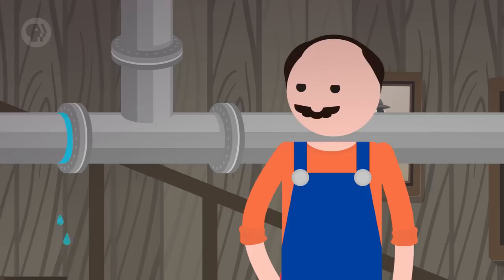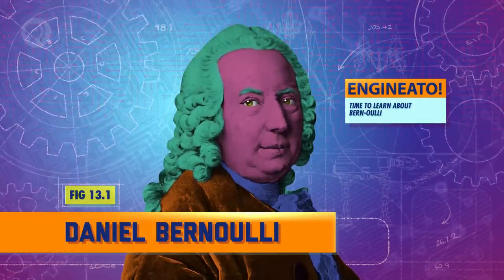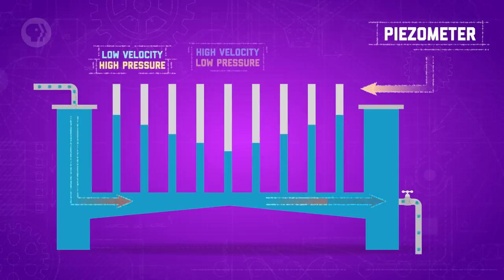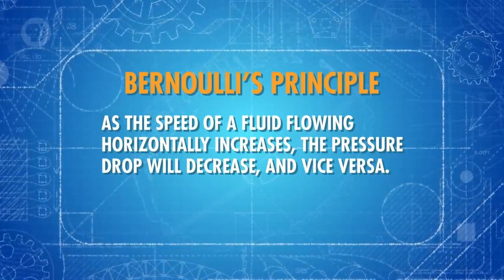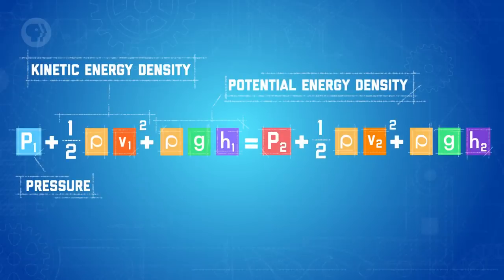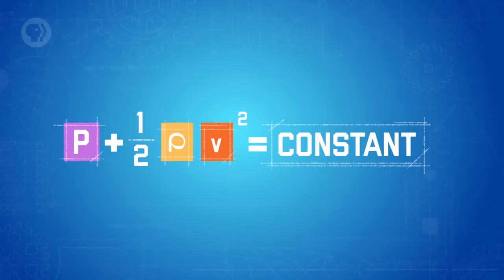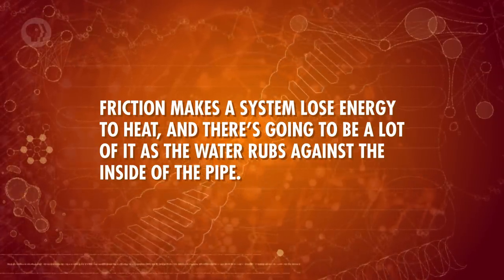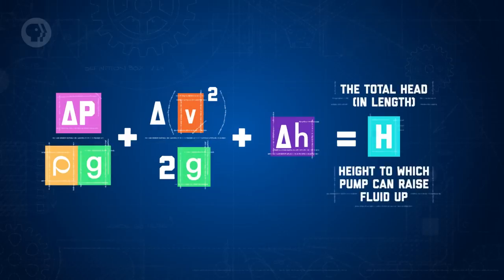Fluid Flow & Equipment: Crash Course Engineering #13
Today we’ll dive further into fluid flow and how we can use equipment to apply our skills. We explain Bernoulli’s Principle and the relationship between speed and pressure in certain flowing fluids. We’ll also discuss how to apply the principle with Bernoulli’s Equation and try to use it in real-world examples.